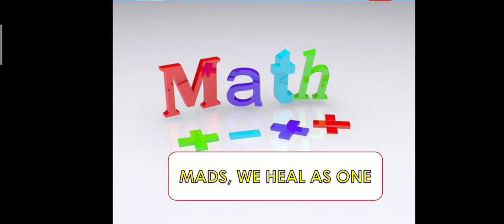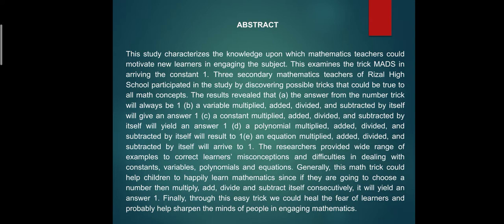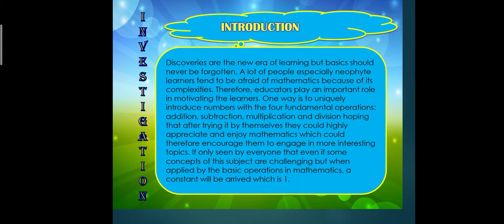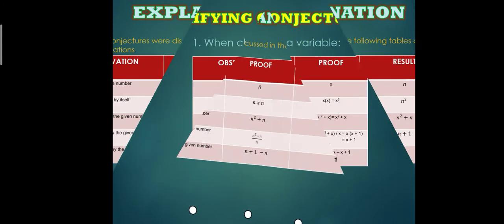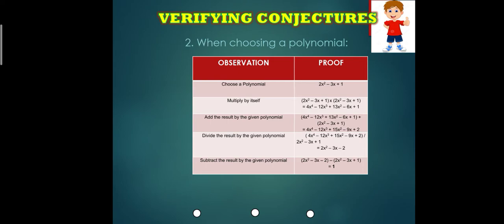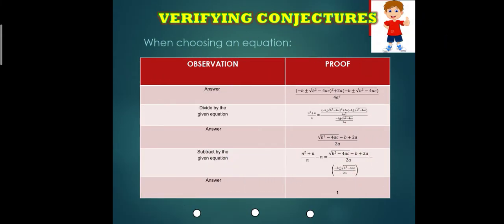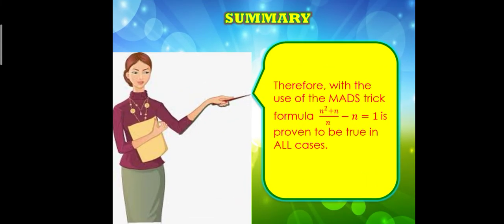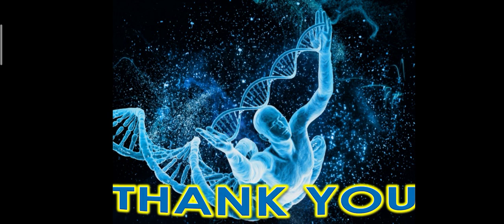How to make Mathematical Investigation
Sample MI for Igen learners